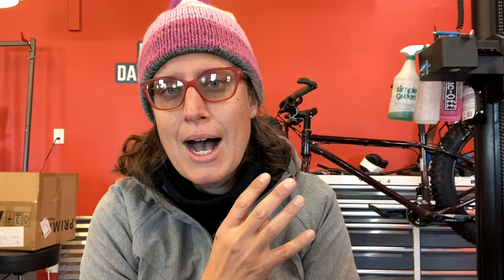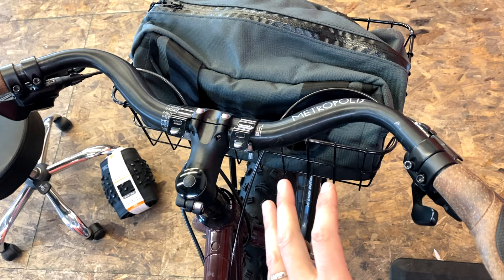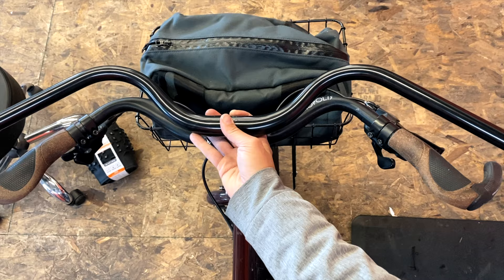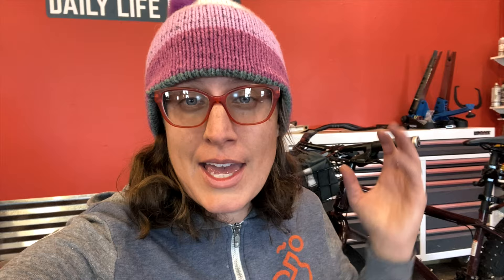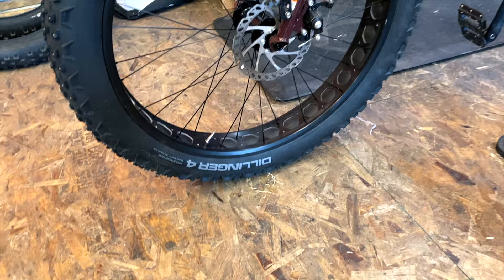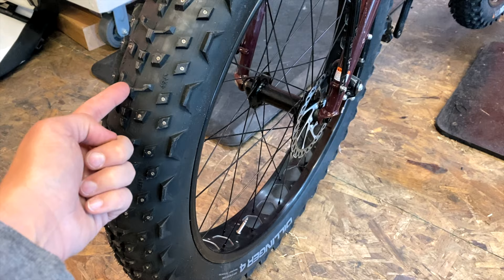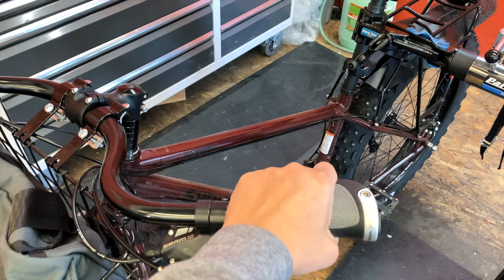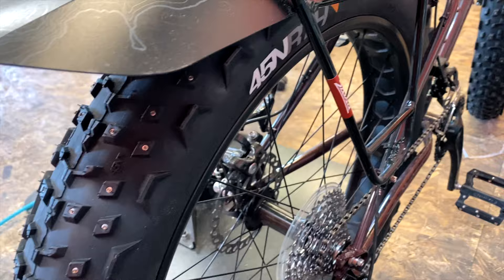Fat Bike Prep for the Winter Season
It is time for me to get my fat bike ready for some fat biking shred with my last winter of Colorado snow!

45NRTH Dillinger 4 fat bike tires
PDW Fat Bike Fenders

Cameras used:
Sony A7C
Insta360 One X2 on the handlebar

Hi, I'm Arleigh with Bike Shop Girl!
I once owned a bike shop, now a full-time filmmaker + podcaster making everyday biking, electric bikes + cargo bikes inviting to all.

My day job now is in marketing for Tern Bicycles.